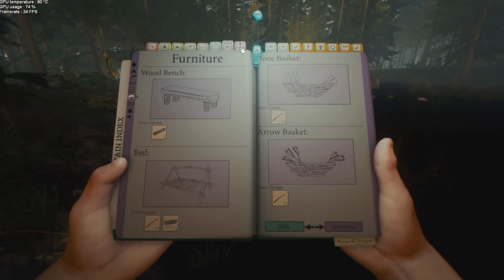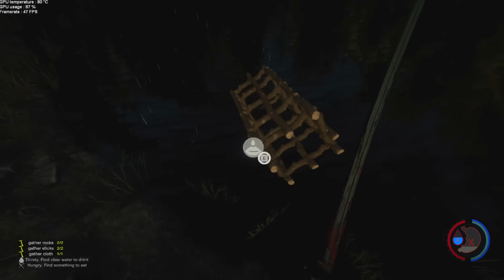The Forest | Update v0.41b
changelog